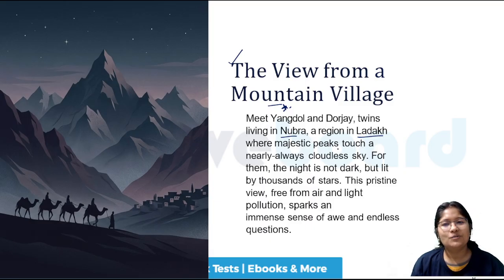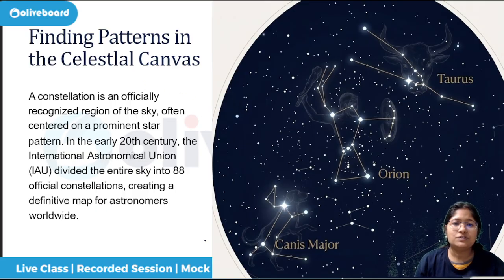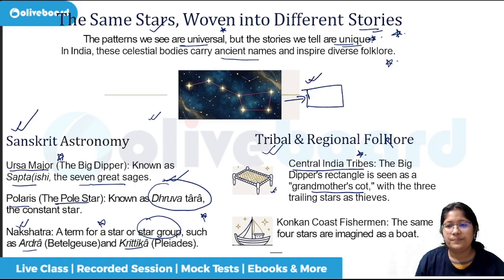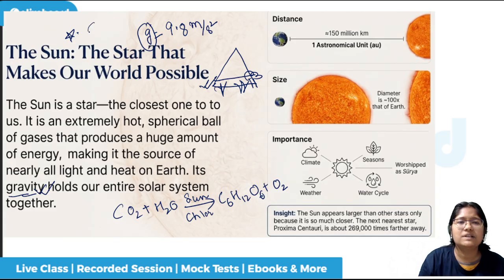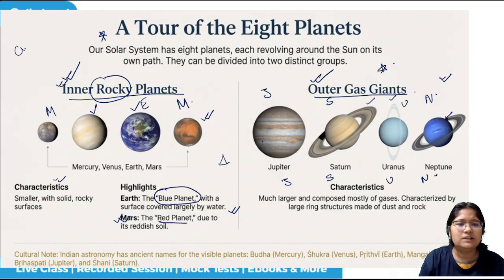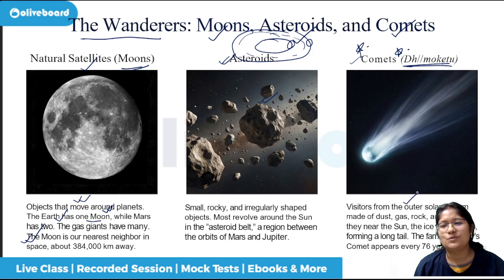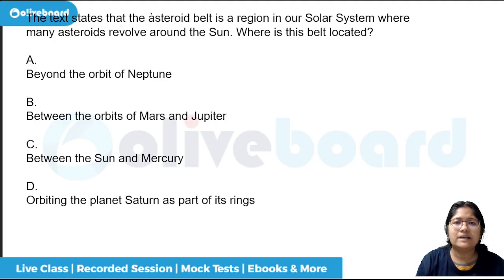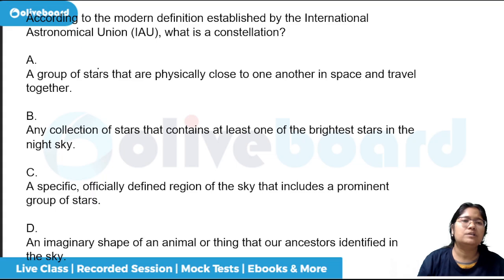All SSC & Railway Exams 2025-26 | NCERT Science Chapter 12 | Beyond Earth | Oliveboard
The chapter Beyond Earth covers crucial concepts related to solar system, planets, satellites, space exploration, and astronomical phenomena, which are frequently asked in SSC & Railway General Science sections. NCERT-based questions play a major role in these exams, making this chapter extremely important for scoring well.